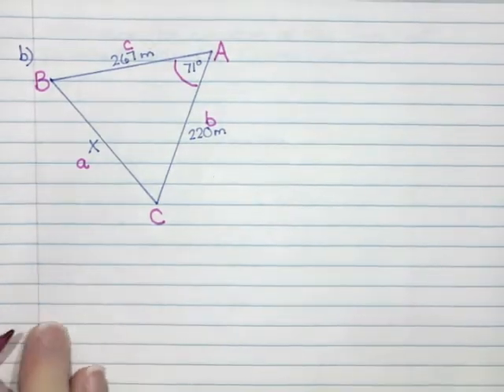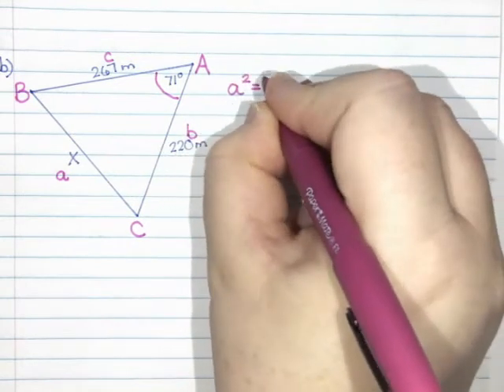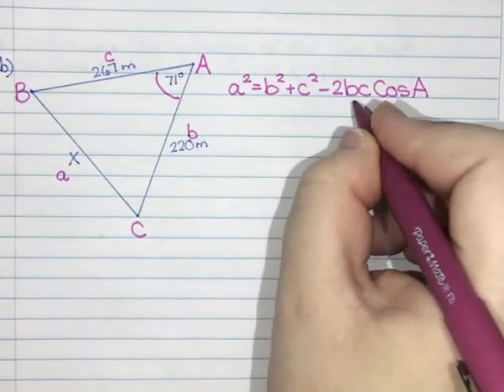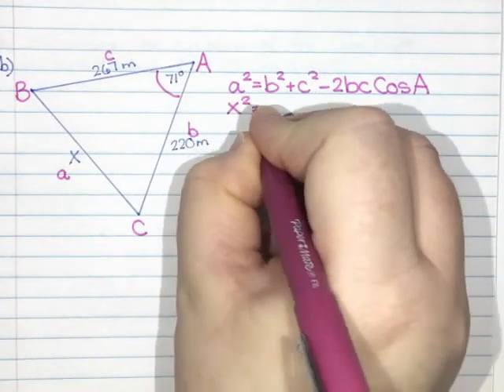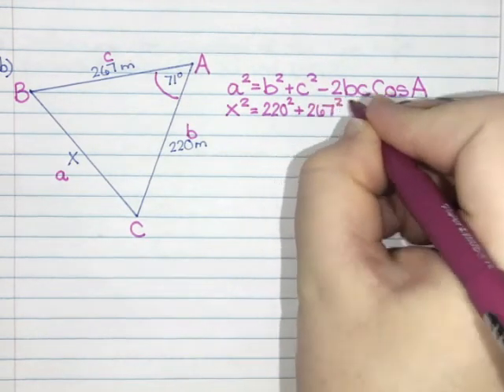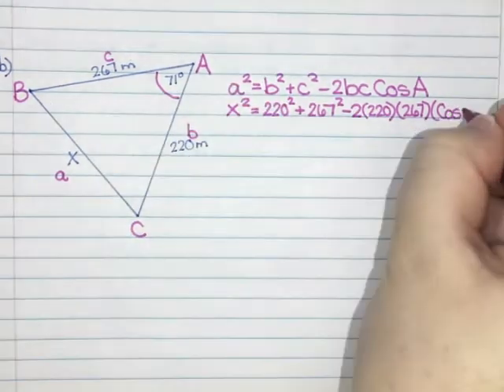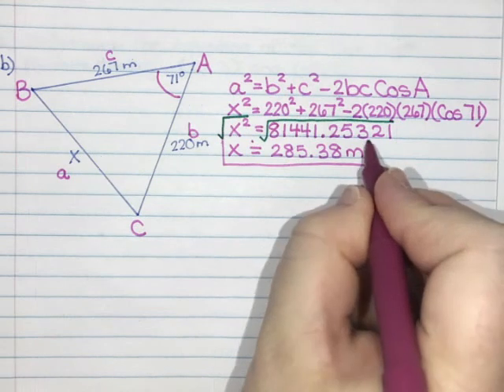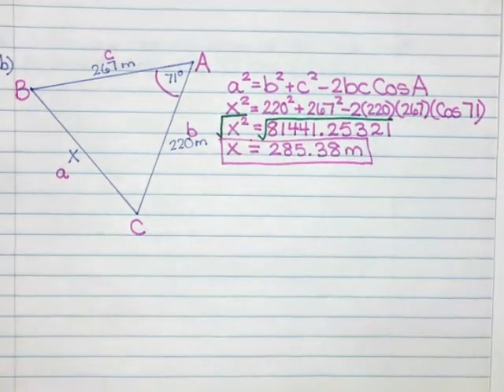Sine Law vs Cosine Law Part 3